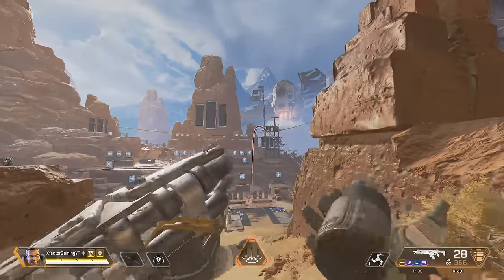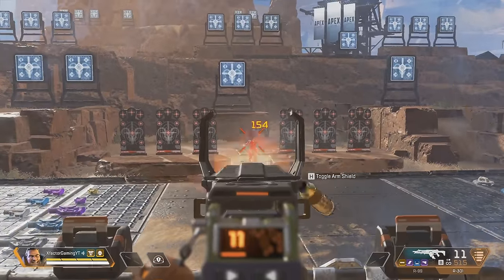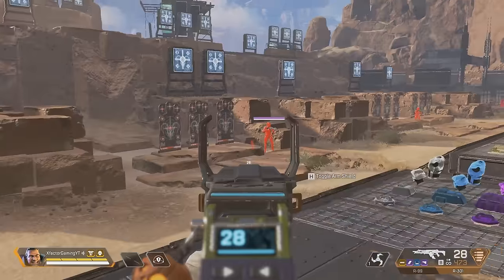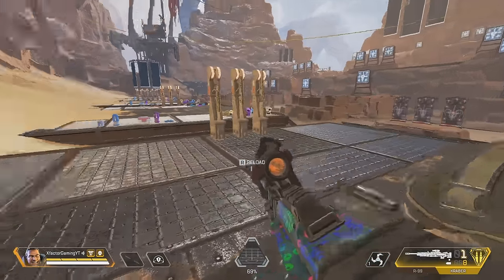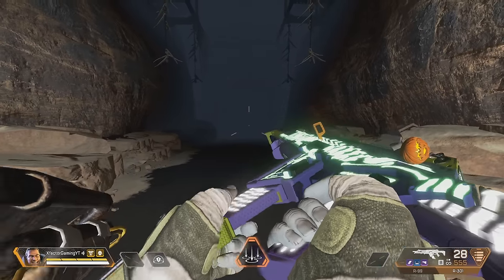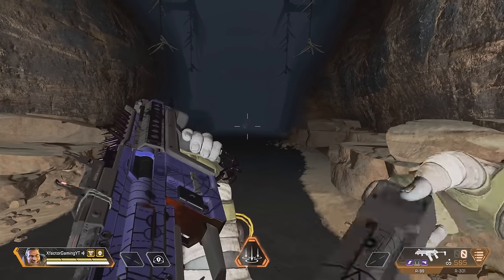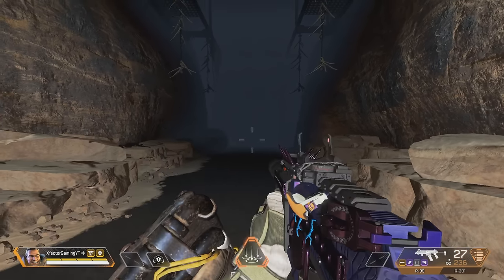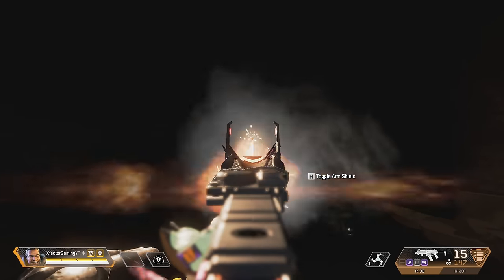Apex Legends - New Firing Range, Duos, Muzzle Flash and balance tweaks!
A big patch dropped today for Apex Legends including a brand new Firing Range and duos mode for the next two weeks. We also cover some balance tweaks and muzzle flash as well.